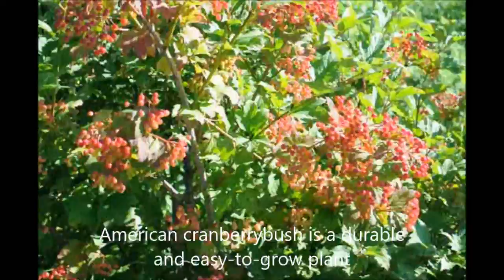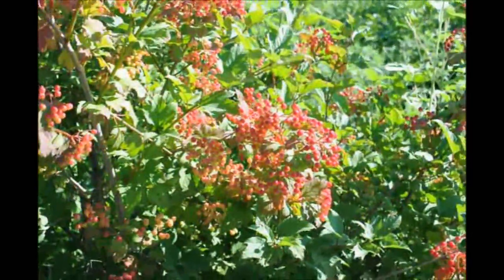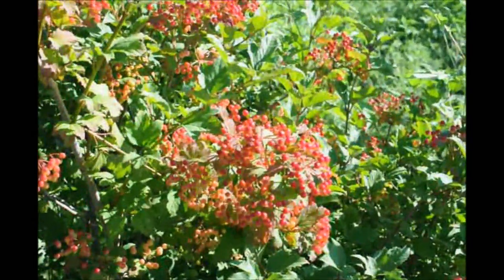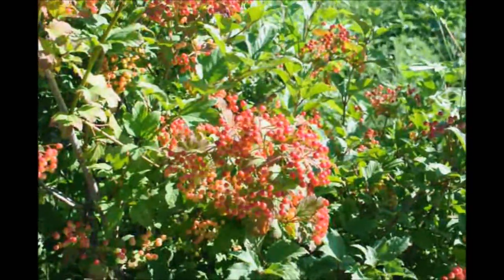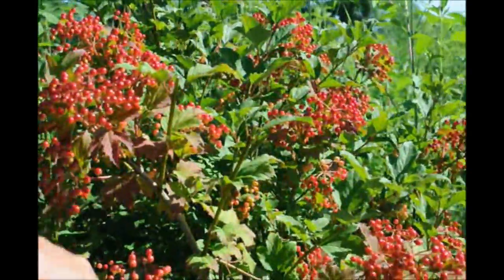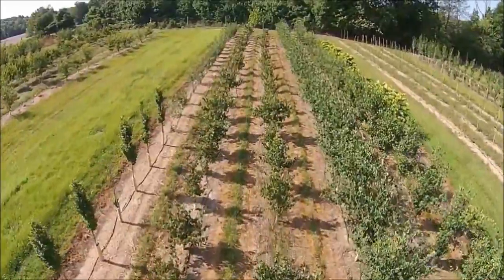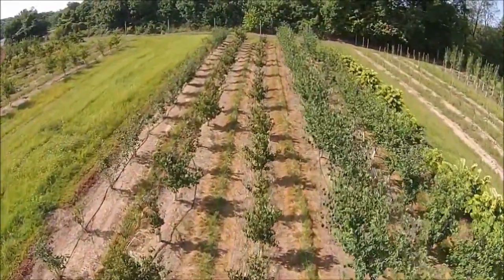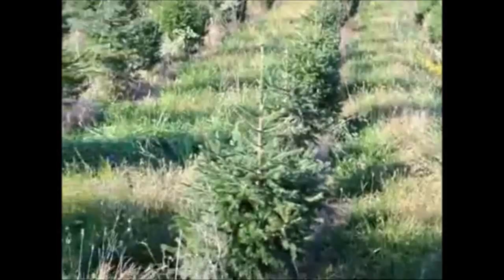AAA Rated Plants Native American Cranberry Viburnums